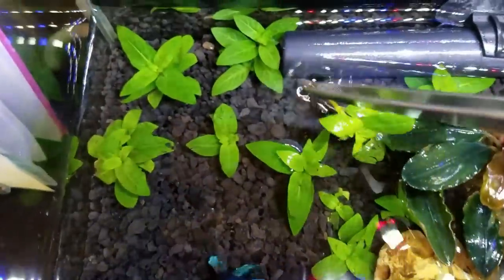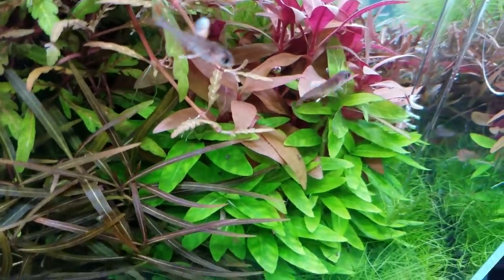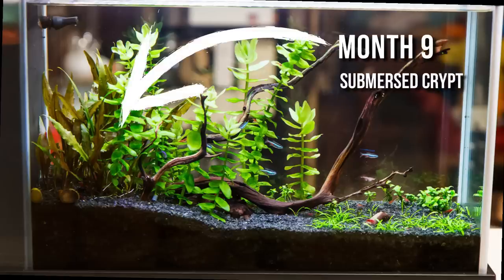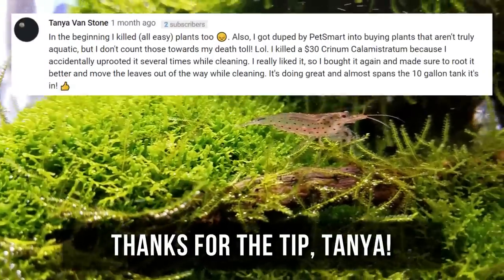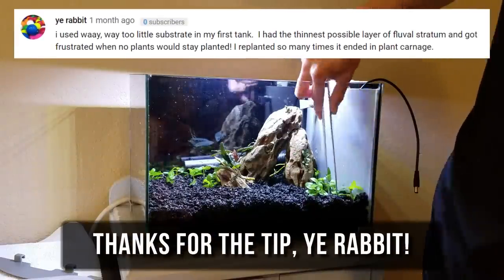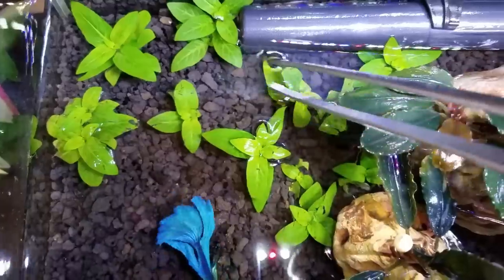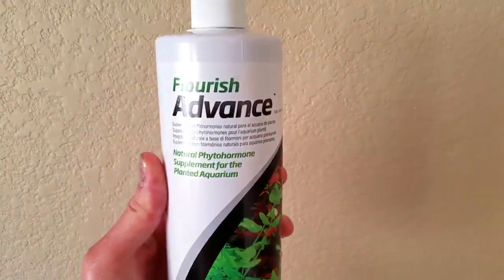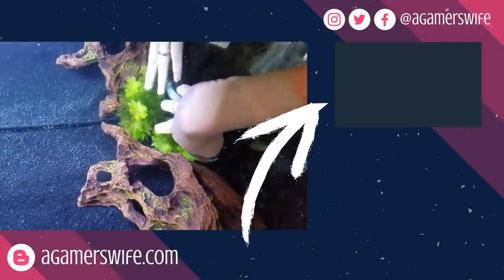5 Things I Wish I Knew Before Growing Rooted Aquarium Plants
Find out the 5 things I’ve learned so far about growing stem plants, carpets, swords, bulbs, & more.

▶ Plant weights
▶ Eco-Complete planted aquarium substrate
▶ Flourite black sand for planted tanks